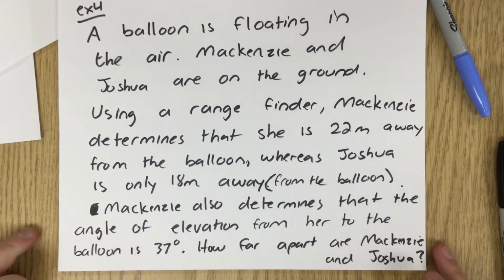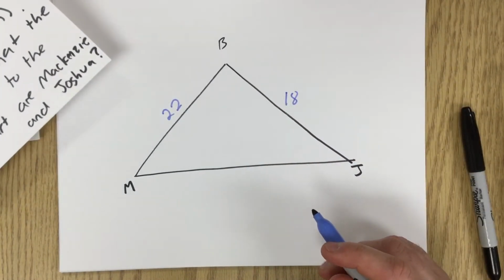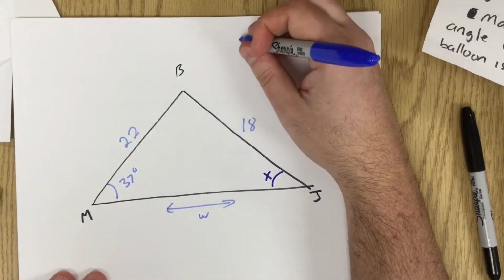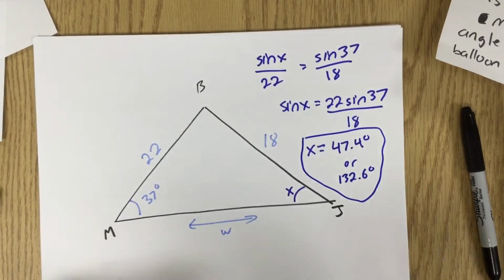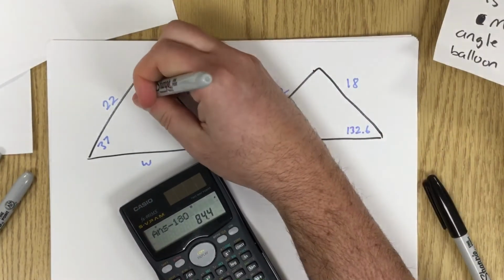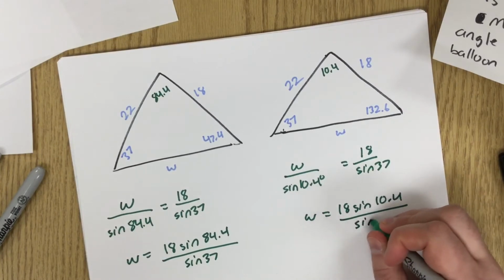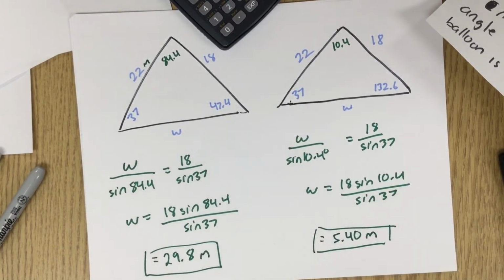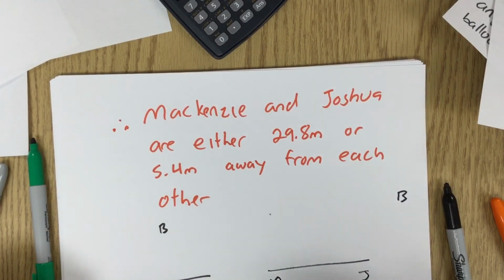Ambiguous Sine Law part 4/4